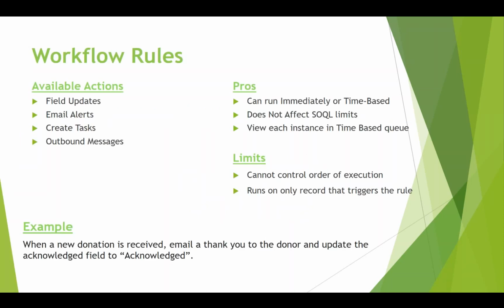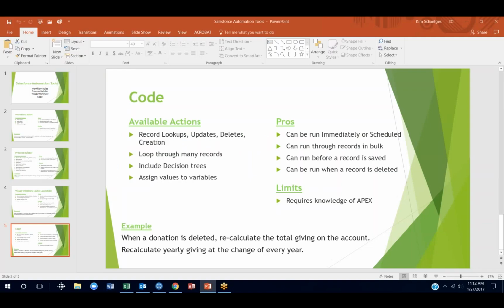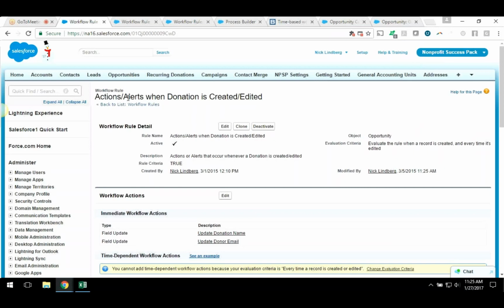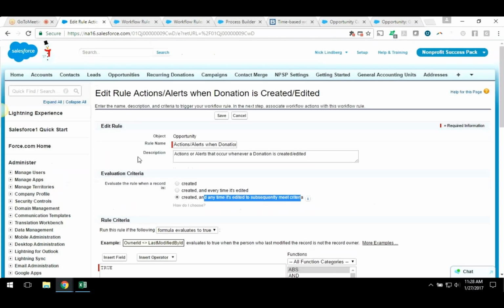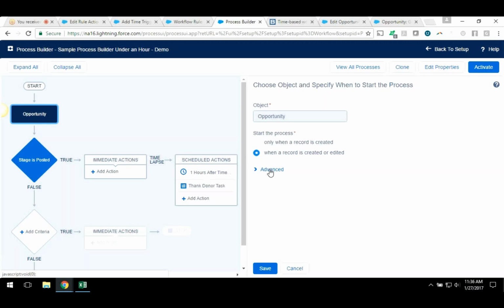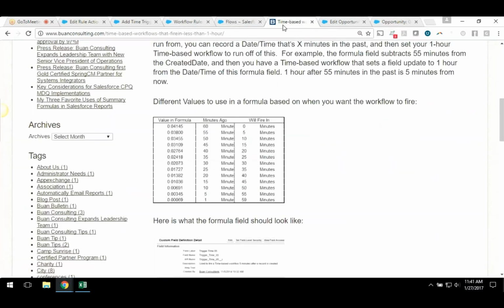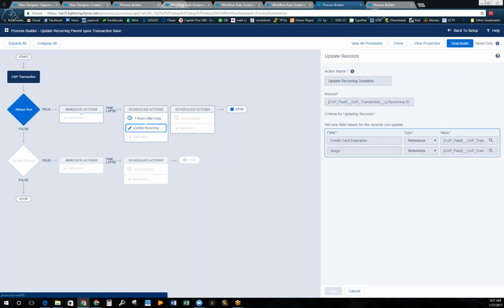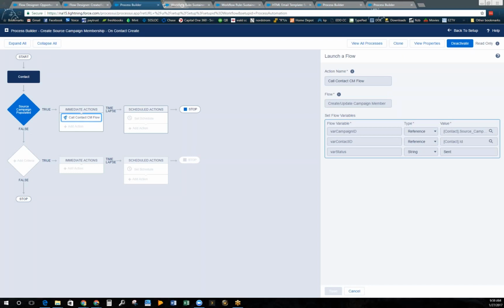HUB Office Hours 01-27-2017 Workflow and Process Builder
HUB Office Hours session discussing Workflow Rules and Process Builder, with Kim Schaefges, Nick Lindberg, and TJ Warfield, moderated by Caroline Renard.
Answers cover: which tool to choose, and how automation is different to formula fields; time-based /scheduled actions (including a less-than-an-hour trick), having one process kick off another, order of execution, and an example of adding Flow to a Process.